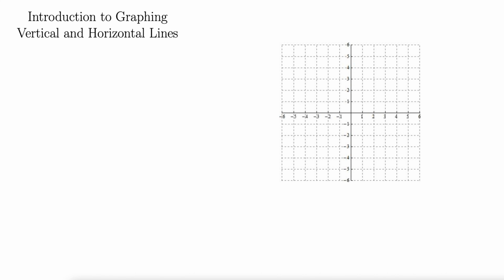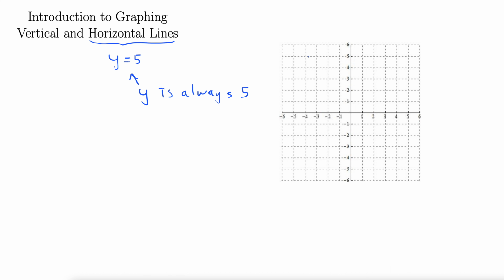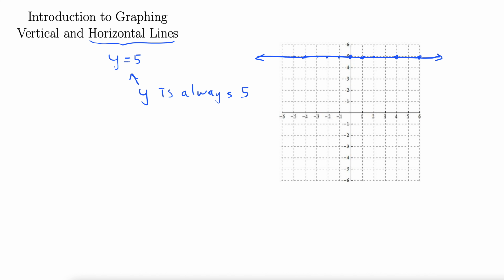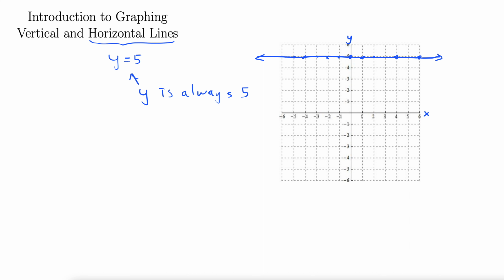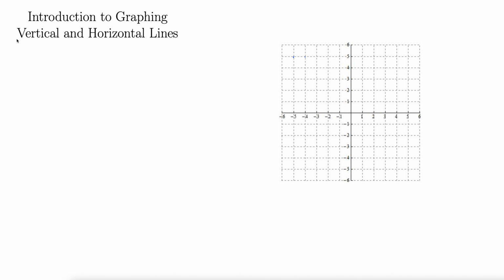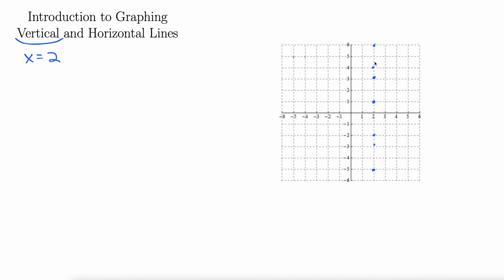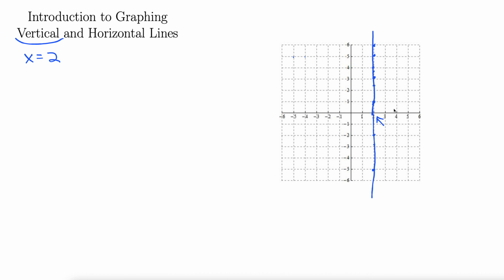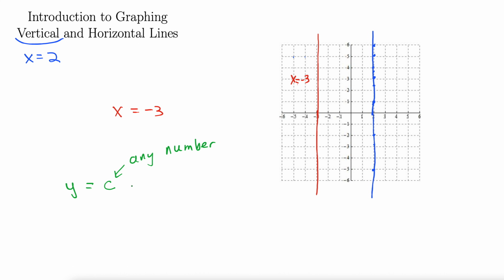Introduction to Graphing Horizontal and Vertical Lines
This video gives a gentle introduction to graphing horizontal and vertical lines. Several examples are given including y=4 and x=-2.